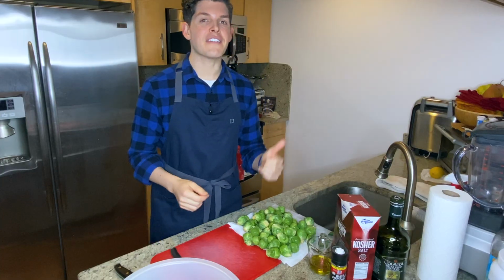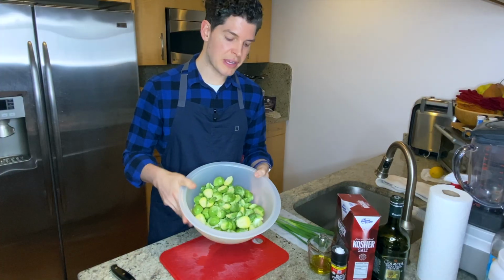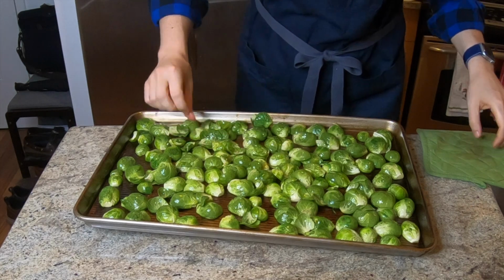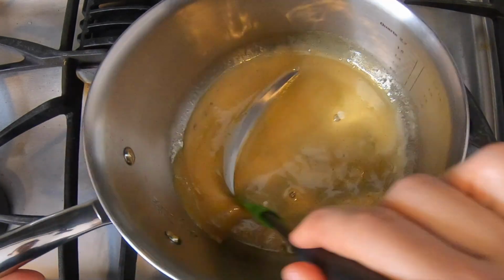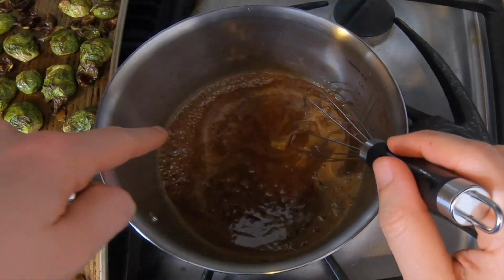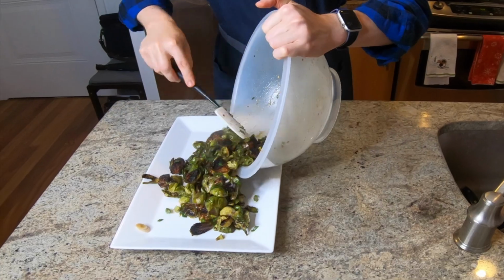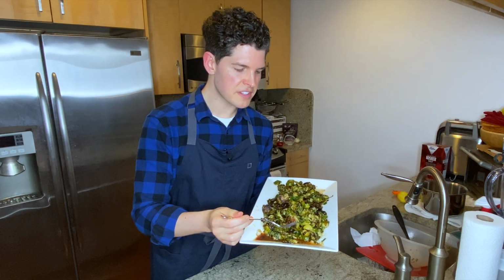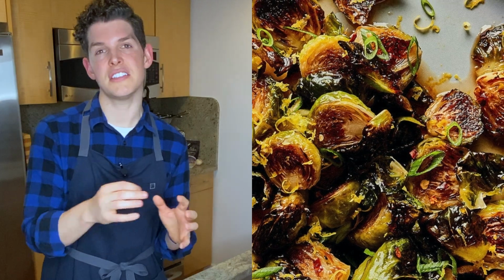I Tested Molly Baz's Roasted Brussels Sprouts with Warm Honey Glaze: Bon Appétit Recipe Review #57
Today I'm testing Molly Baz's recipe for Roasted Brussels Sprouts with Warm Honey Glaze developed from the Bon Appétit Test Kitchen. If you're like me, you saw Claire Saffitz and Christina Chaey inadvertently recreate Molly's BA Brussels sprouts recipe during the Making Perfect Thanksgiving series. Since then, I'd been curious which roasted Brussels sprouts recipe was better: Claire & Christina's Brussels sprouts or Molly's Brussels sprouts. Let me show you step by step how to make Brussels sprouts following the recipe from Molly Baz. The warm, sticky, honey glaze has the perfect amount of sweet and sour to leave you wanting more.

I buy all my groceries through online delivery services. I recommend the below*

INGREDIENTS

1½ lb. brussels sprouts, trimmed, halved
¼ cup extra-virgin olive oil
½ tsp. kosher salt, plus more
Freshly ground black pepper
¼ cup honey
⅓ cup sherry vinegar or red wine vinegar
¾ tsp. crushed red pepper flakes (optional)
3 Tbsp. unsalted butter
3 scallions, thinly sliced on a diagonal
1 tsp. finely grated lemon zest